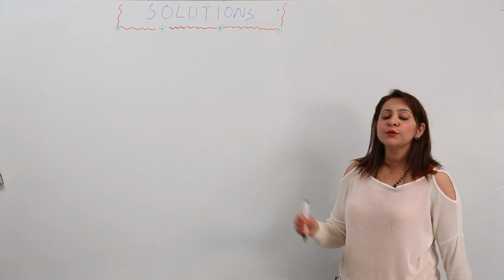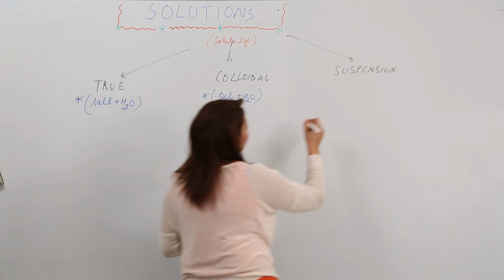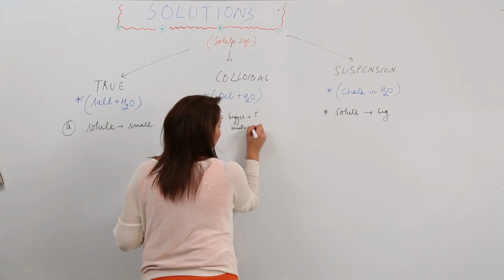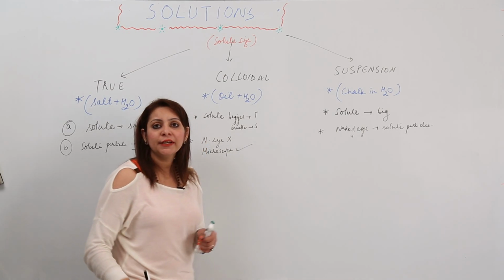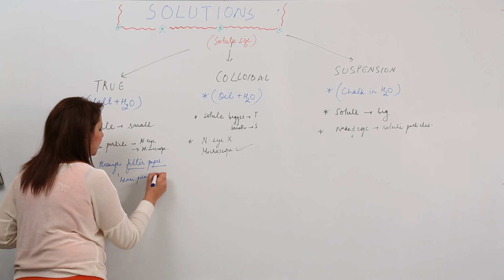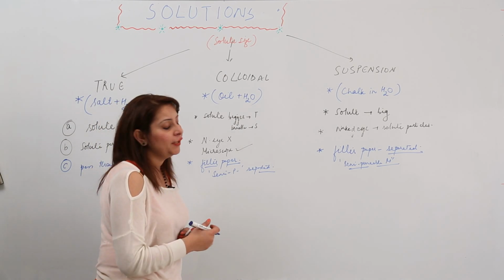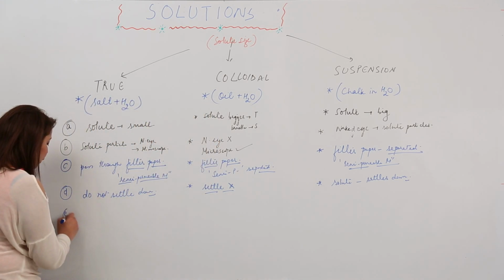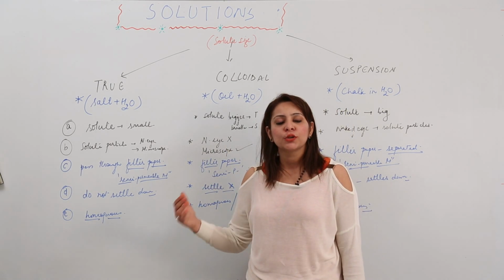Best Free Online Topic l ICSE l CLASS 9 l Chemistry l Chapter 6 l Water l types of solutions l L62